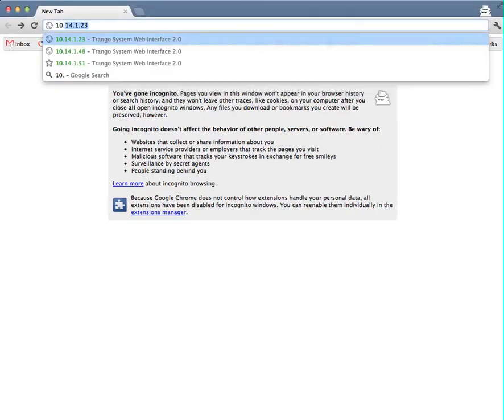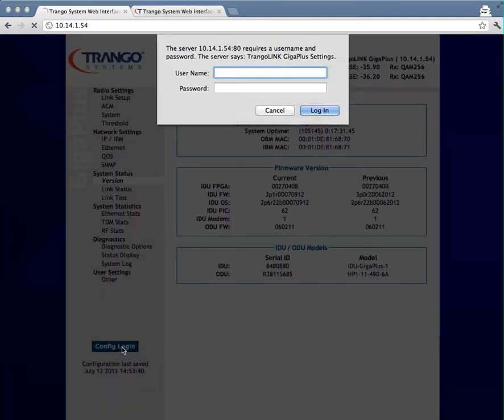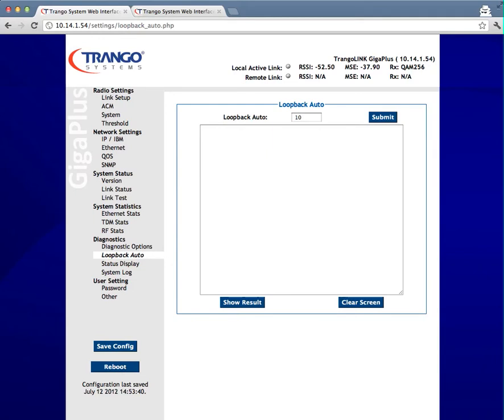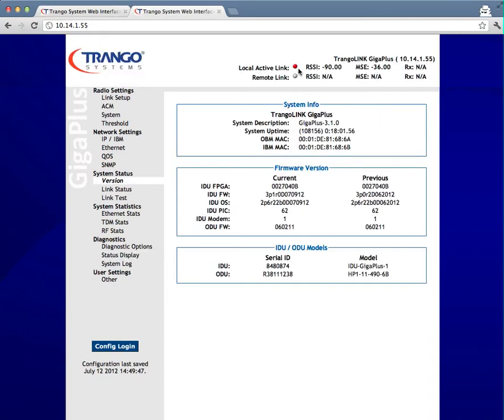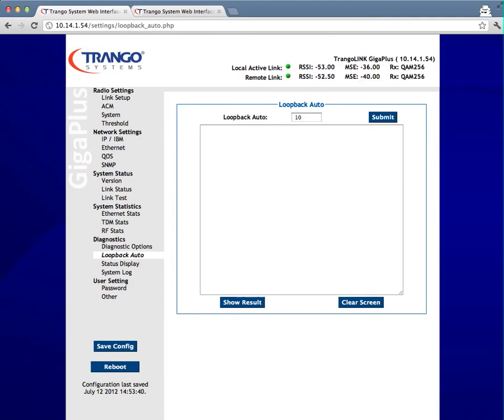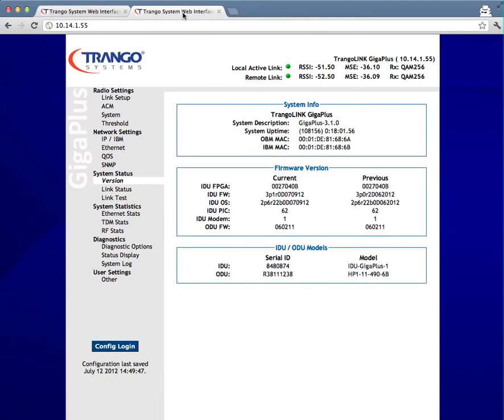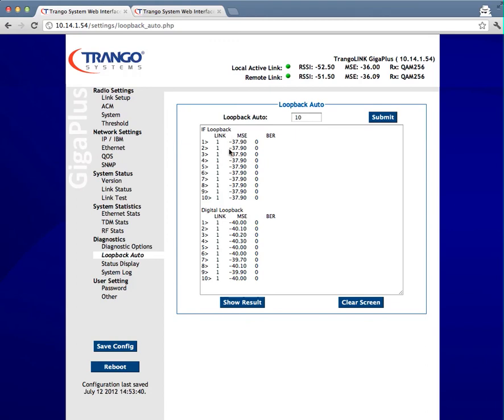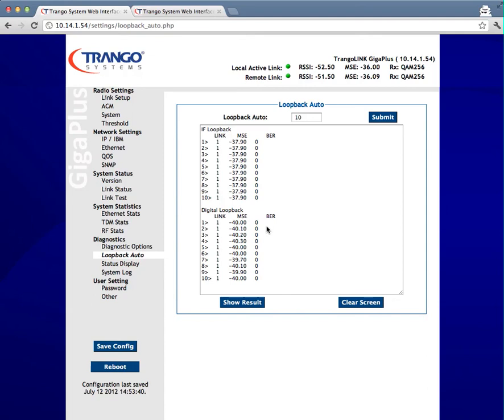Loopback Auto on TrangoLINK ApexPlus™ & GigaPlus™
With ApexPlus and GigaPlus 3.0 firmware or later, you can use loopback auto function to test the OMU or IDU for normal operation. This can be used for diagnosing poor link conditions to rule out or identify if there is a defective IDU or OMU.